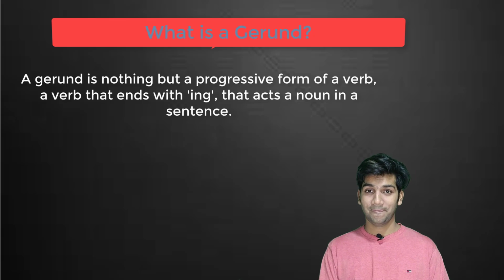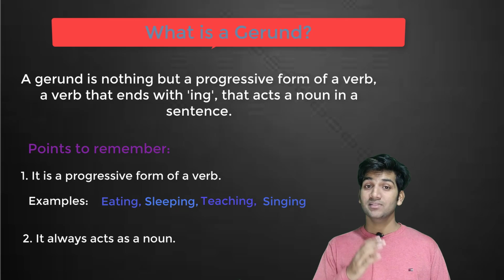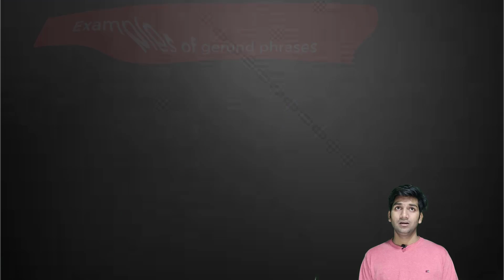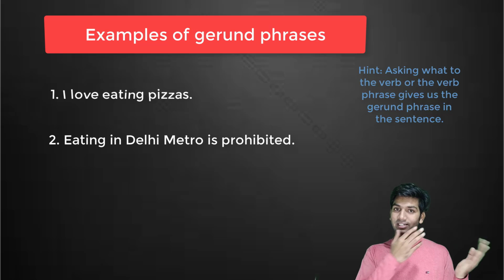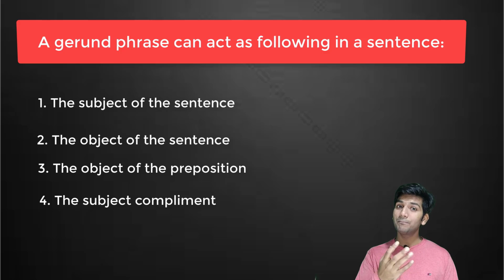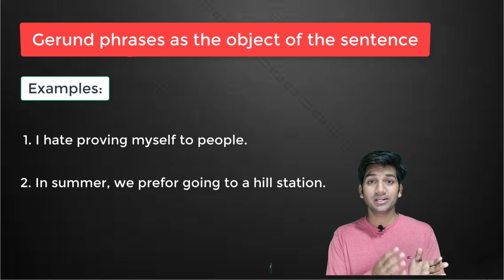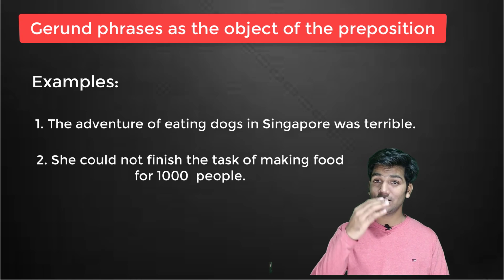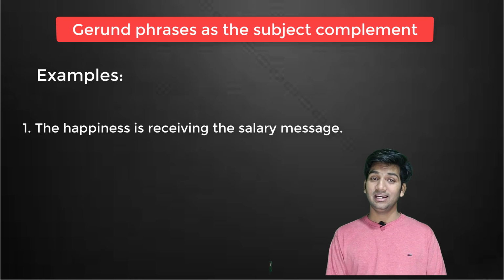English Grammar- What is a Gerund Phrase? Examples of Gerund/ Gerundial phrases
Hello learners!

In the video, we will learn what a gerund phrase is, in detail.

QUERIES SOLVED

►Grammar Lesson, Learn How to Use Gerunds and Gerund Phrases in English
►What is Gerund | Why to use Gerund | When to use Gerund | Verbal Noun
vGerund Infinitive and Participles Part 1 | ENGLISH GRAMMAR
►Gerund & Gerund Phrases
►क्रियावाचक संज्ञा| What's GERUND in English Grammar in Hindi